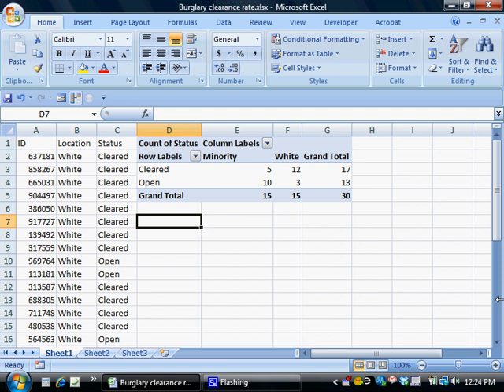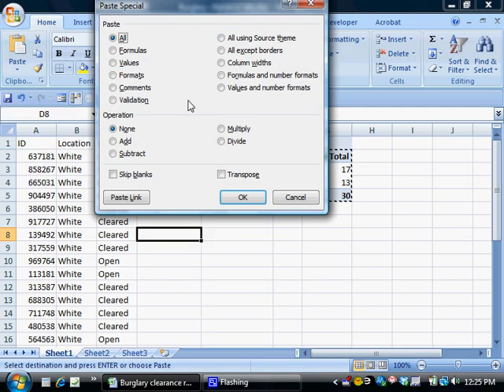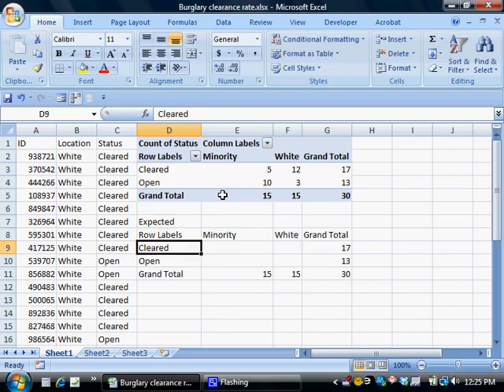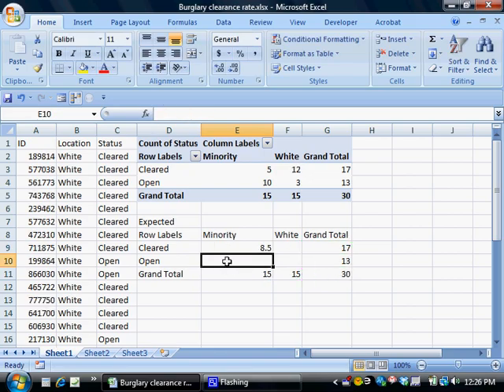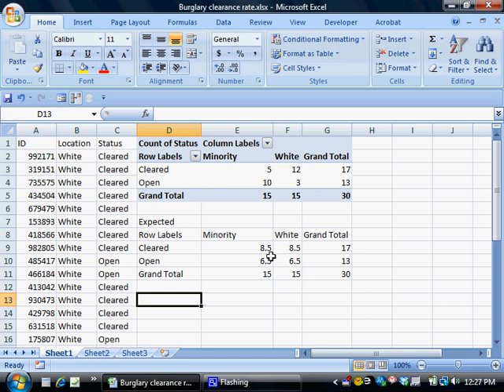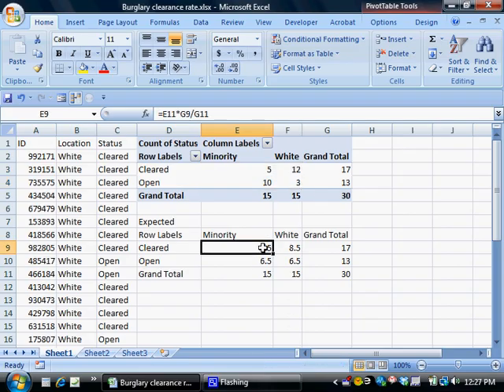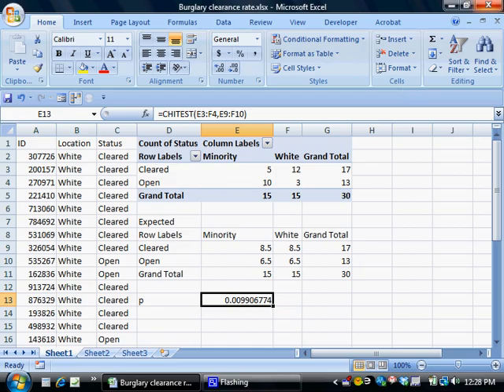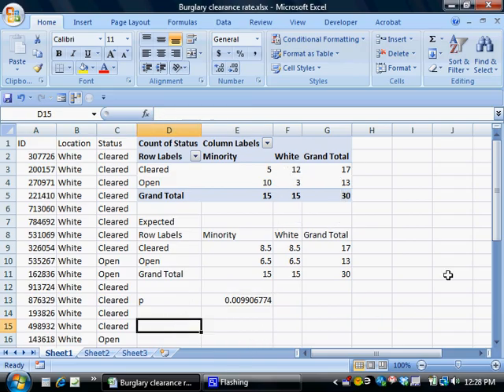Performing a chi squared test in Excel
... along with a dataset that you can download and practice with. The video is part of the free "Excel Stats" online minicourse, which also covers one- and two-sample t-tests, a once-sample chi-square test, and bivariate regression. See: